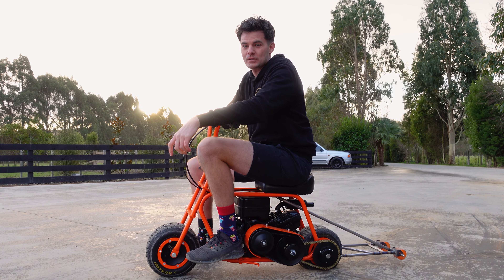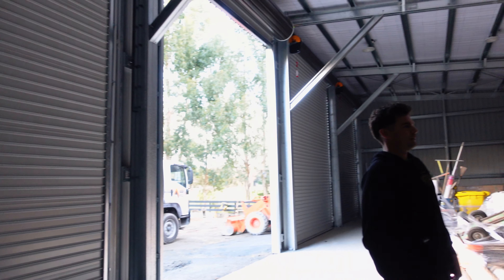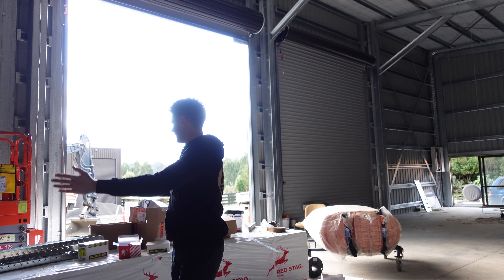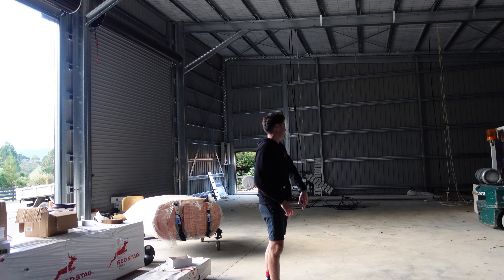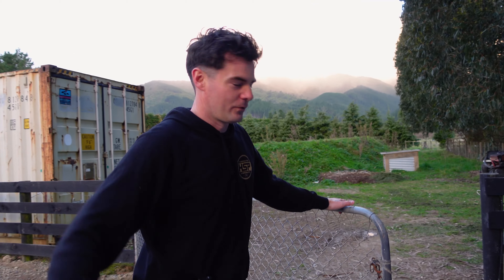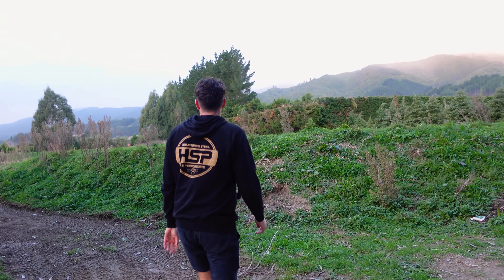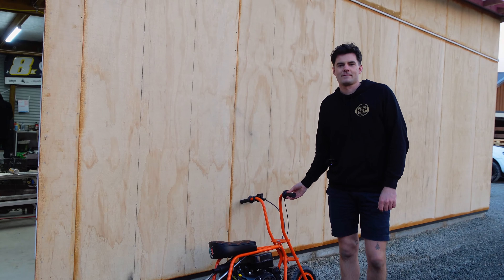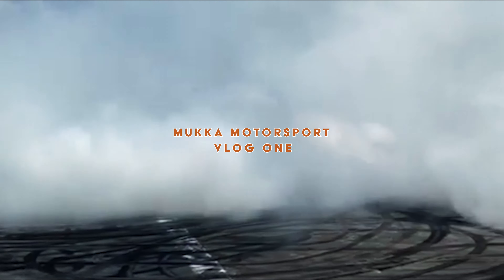Vlog ONE - Bigs things are coming!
In this episode, Benji shows us around the future MM Headquarters, it's a work in progress but the dream is coming to life.